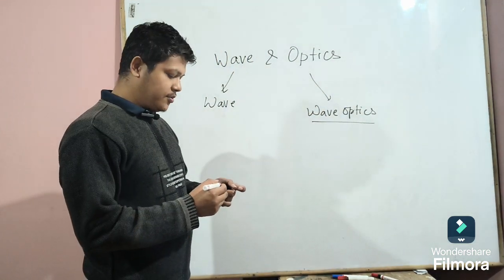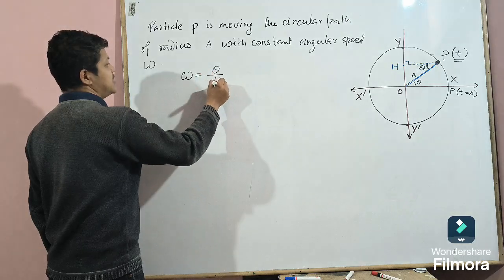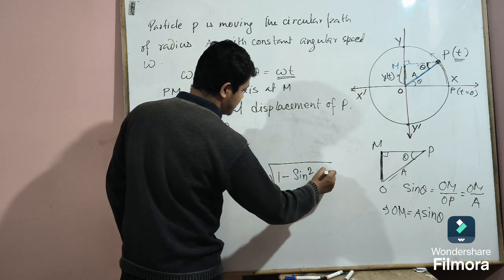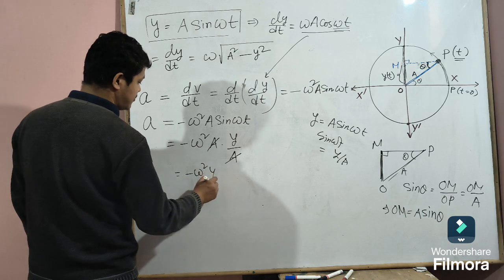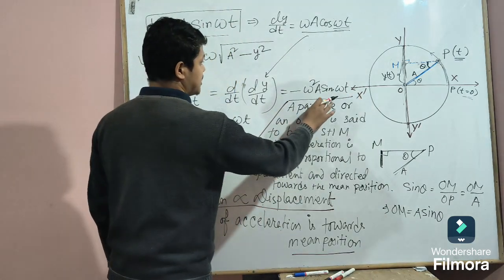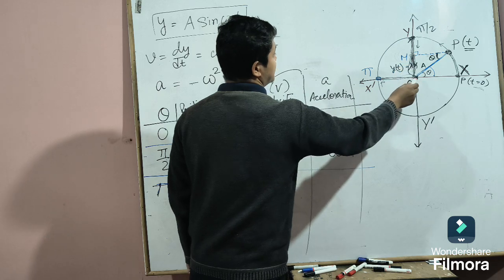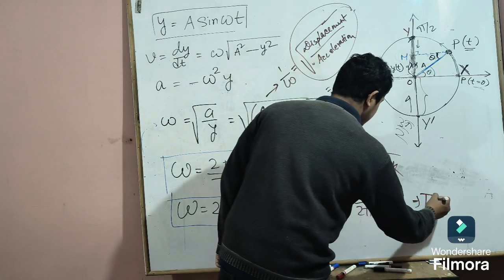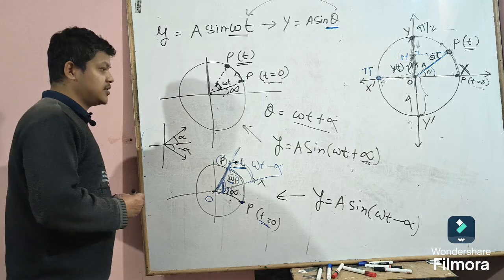Wave and Optics || Simple Harmonic Motion Lec:1